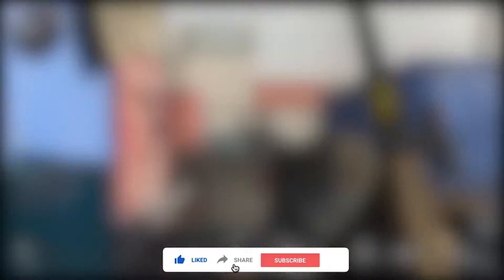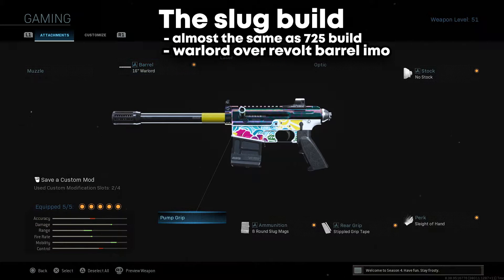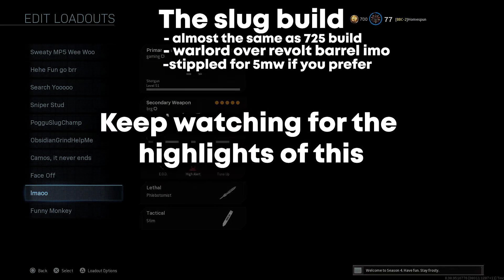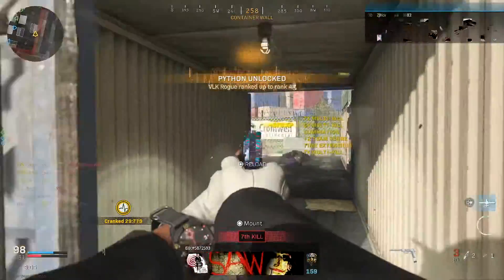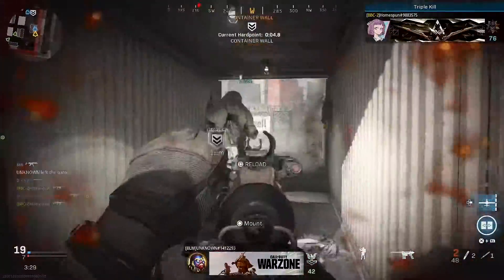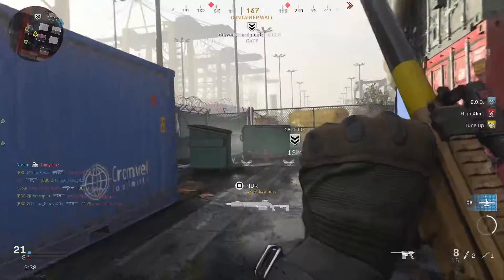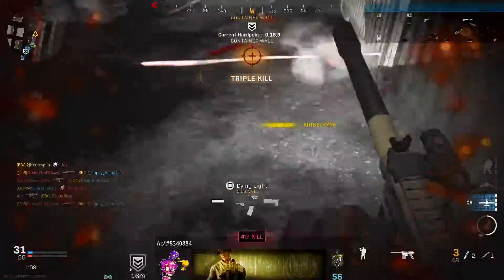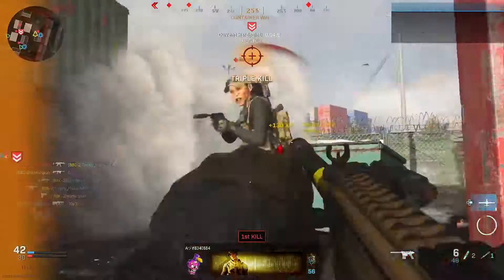I Made the Worst Shotgun Actually Good in Modern Warfare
I use the slug shotguns a lot in Modern Warfare because they're honestly a lot of fun and found out over time that the 725 with slugs is undoubtedly the best one. I always thought the VLK Rogue was trash until I used the slugs on it and they honestly slap really hard.